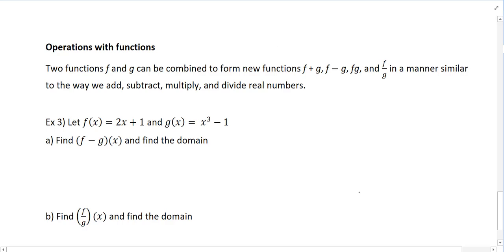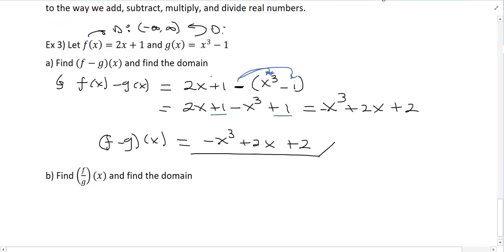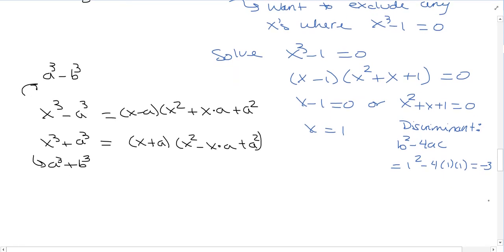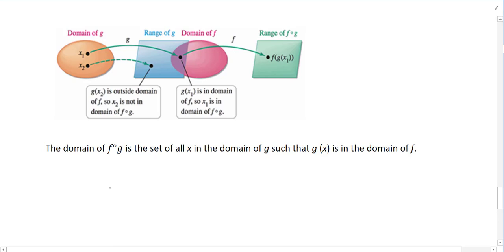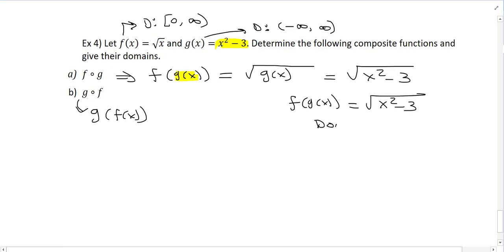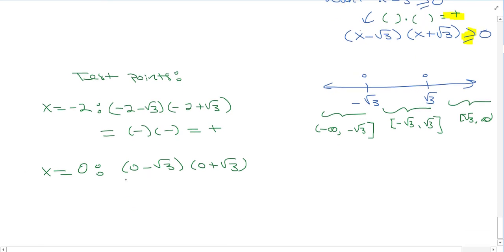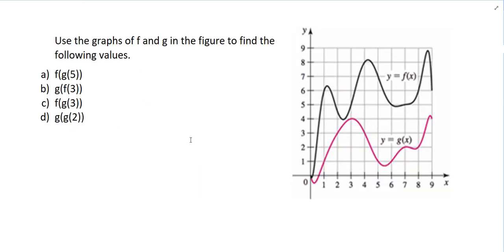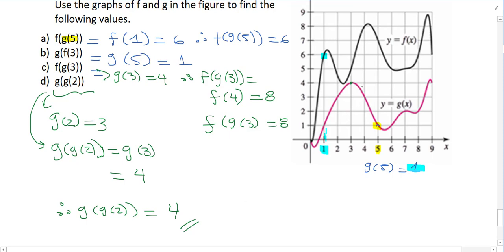Composition of Functions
Finding composition of functions algebraically, and finding values from a graph.